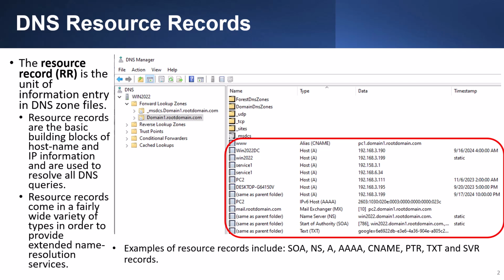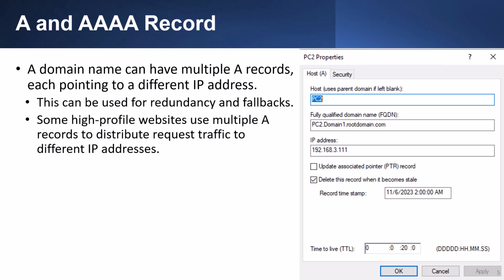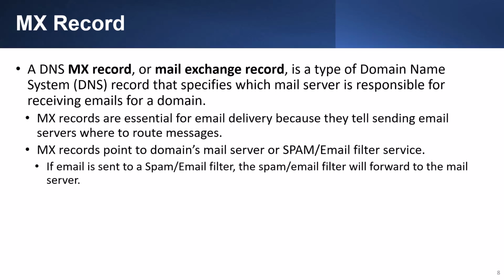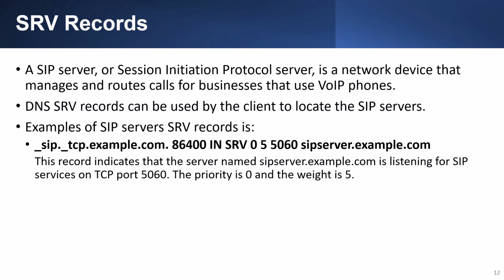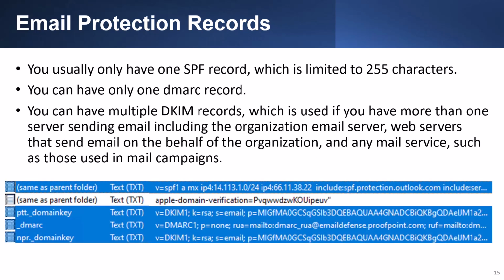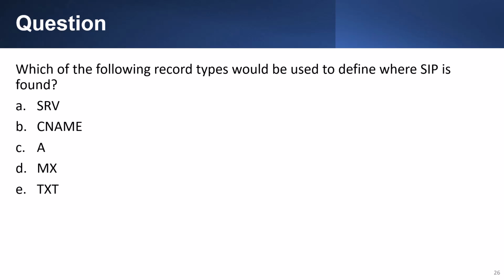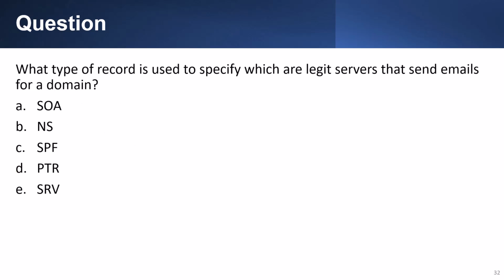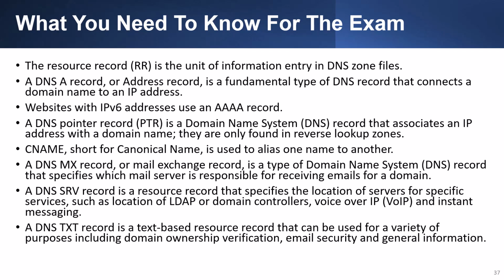CompTIA Network+ 05-14 TCP/IP Part 14 - DNS Resource Records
Welcome to the TCP/IP Part 14 DNS Resource Records. This video will continue of the last video that introduced DNS to focus specifically on the resource records created in a zone, including the address or host records, CNAME, MX, TXT, name server records and pointer records.

Objectives:
CompTIA N10-009 Objective 3.4 – Given a scenario, implement IPv4 and IPv6 network services.
- Name resolution
  - DNS
    - Record types
      - Address (A)
      - AAAA
      - Canonical name (CNAME)
      - Mail exchange (MX)
      - Text (TXT)
      - Nameserver (NS)
      - Pointer (PTR)
    - Zone types
      - Forward
      - Reverse

If you like my video, don’t forget to click the Like button.

As with most of my training videos, there are practice questions toward the end of the video.